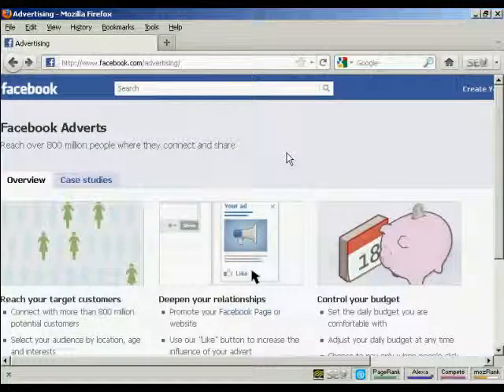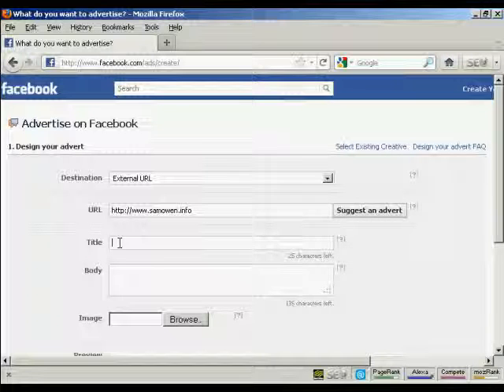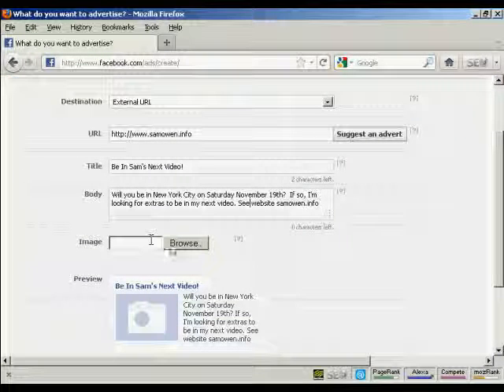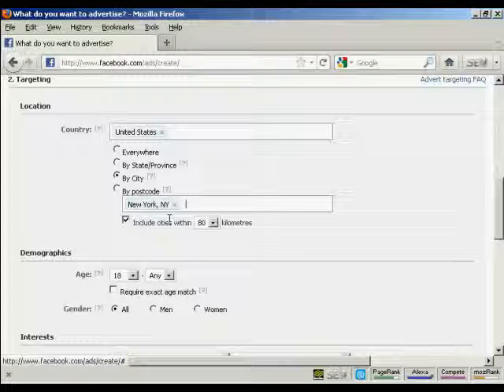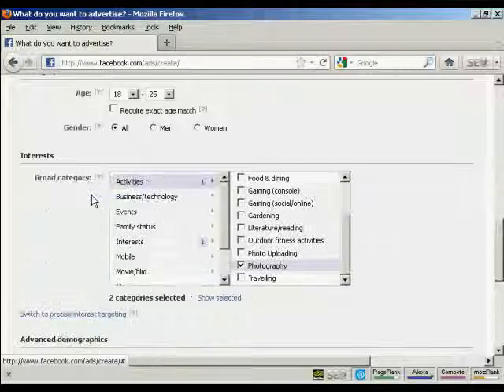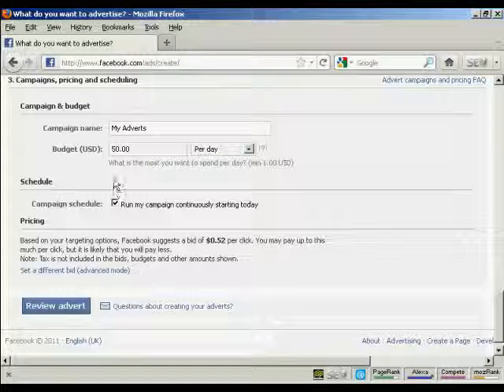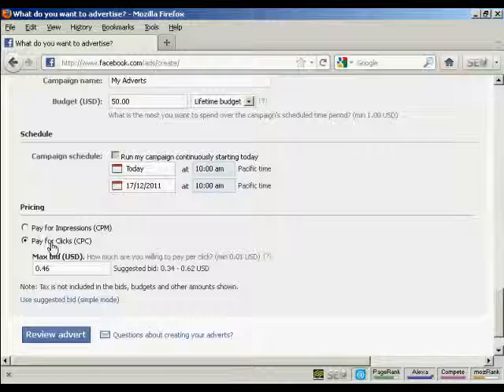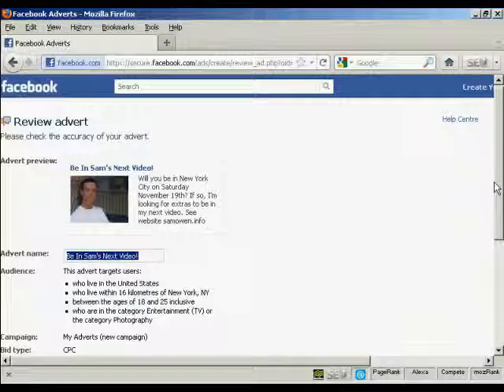Facebook Ad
Strategic Marketing Group
11668 Cygnet Drive, Waldorf, MD 20601

How do you create a Facebook Ad? This video explains how you can create an add on Facebook for your business.